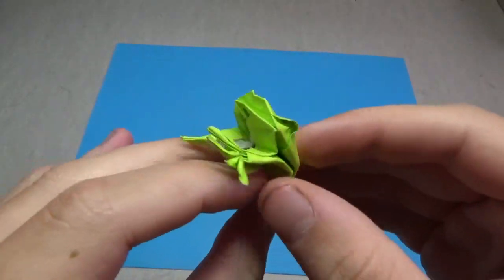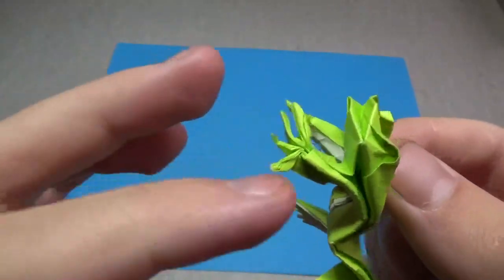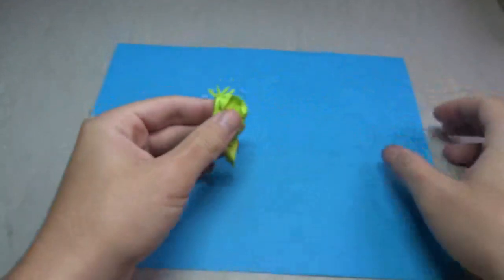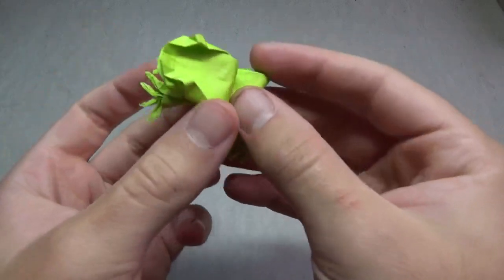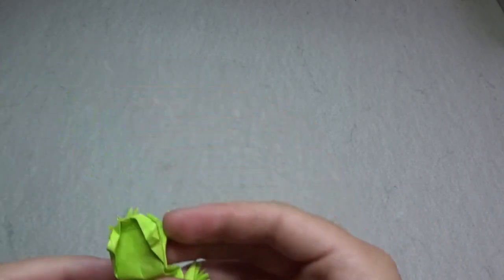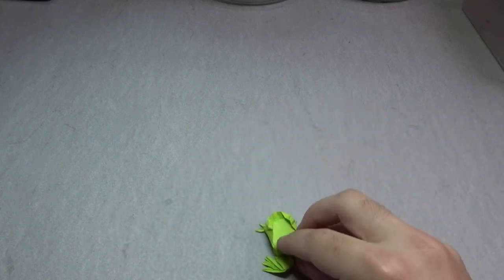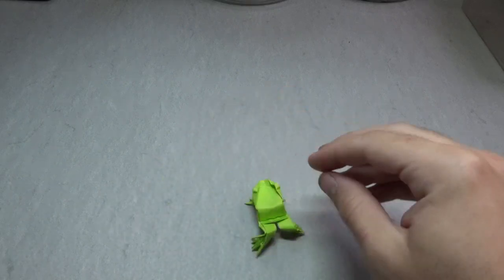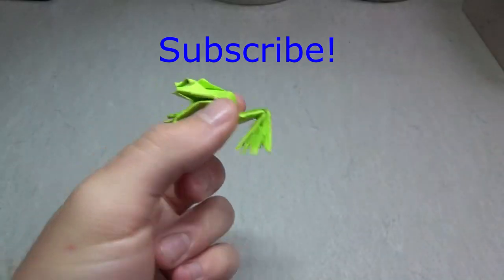DEMO: Origami Jumping Frog Designed by Jeremy Shafer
This is a demo of the origami Jumping Frog designed by Jeremy Shafer.